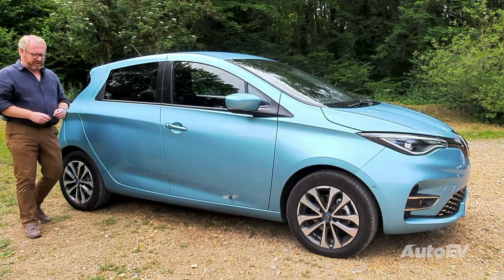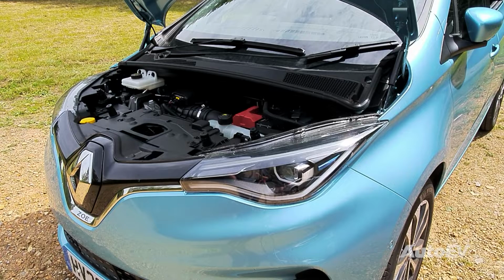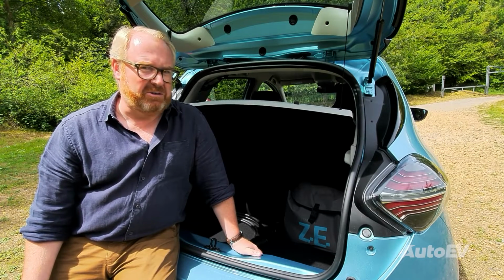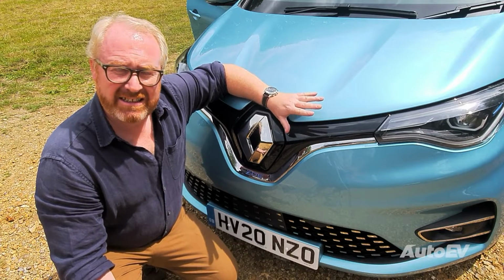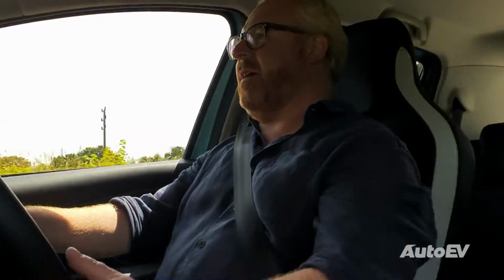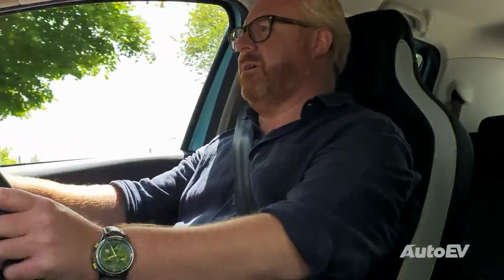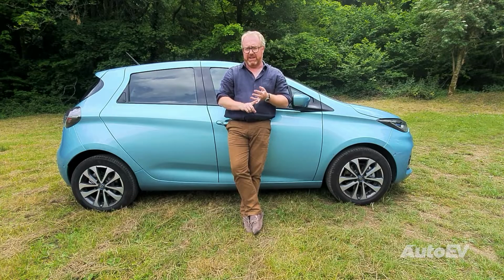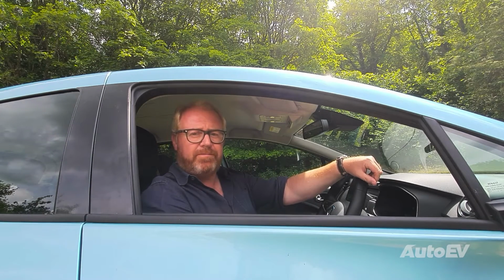Renault Zoe GT Line | Review 2020 | Is this the best Renault Zoe yet?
This week, AutoEV road test the new 2020 Zoe i GT Line R135 Z.E 50.  Does this third generation of La Regie's electric supermini still take class honours?  You can find lots of pre-owend REnault Zoe's for sale by clicking on autoev.co.uk and searching our classifieds.

Big thanks Renault for lending the vehicle used in this video.

Purchase your copy of Issue One and Two of the AutoEV magazine below!